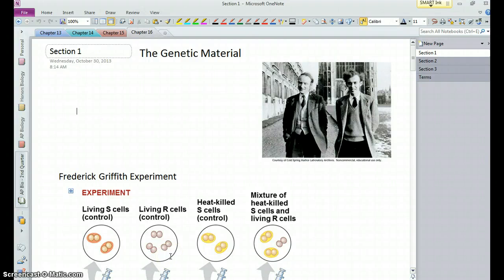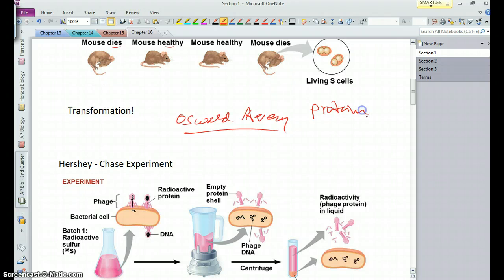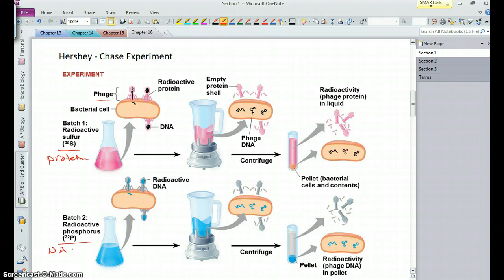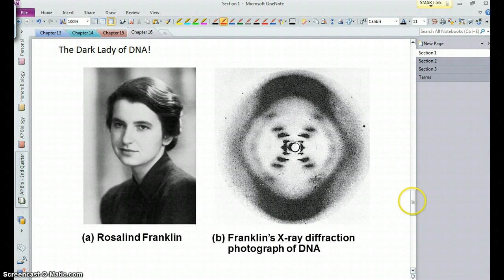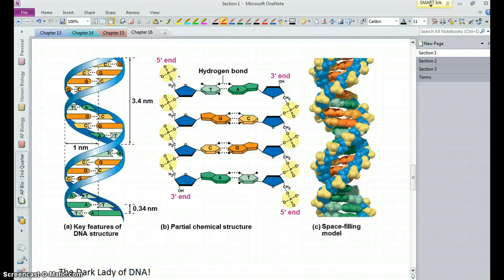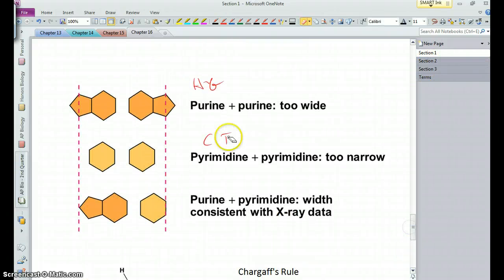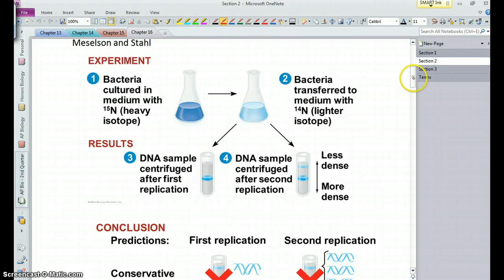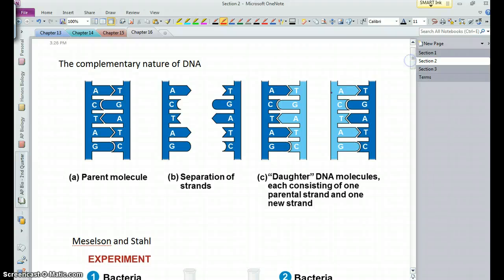AP Bio - Chapter 16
Discussion of DNA an DNA replication